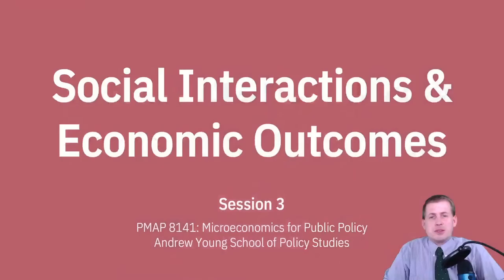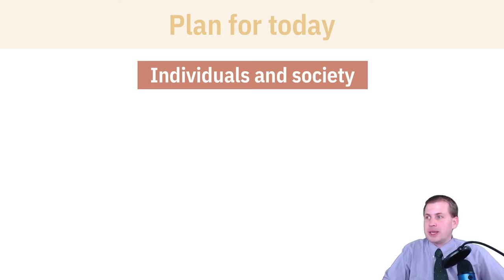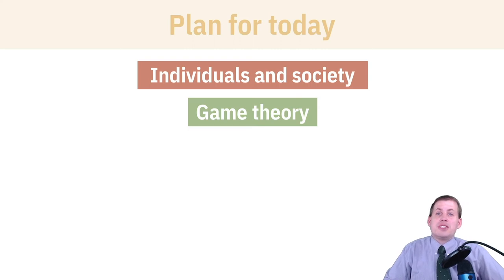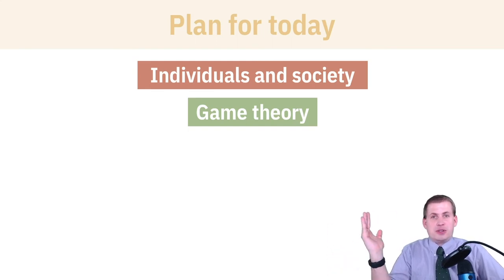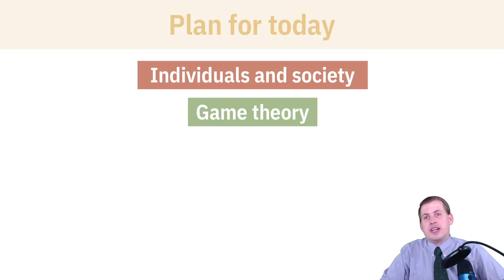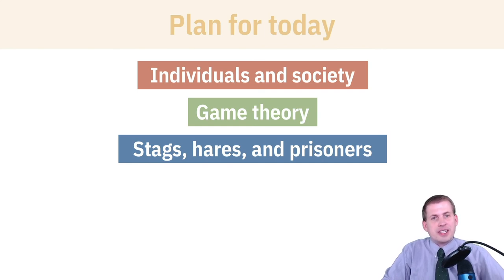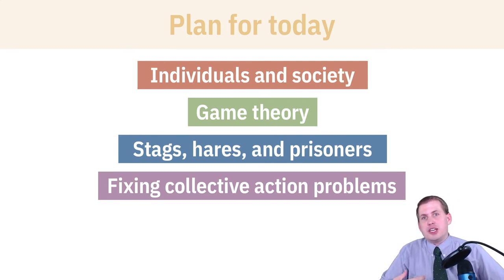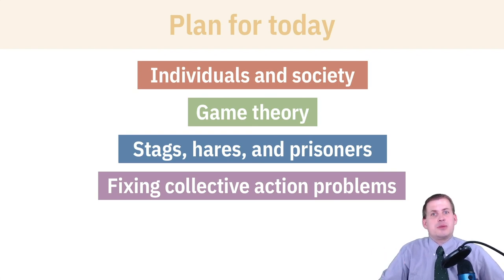PMAP 8141 • (3) Social interactions and economic outcomes: (0) Introduction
Introduction to the class session on game theory